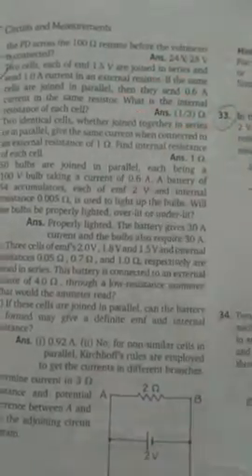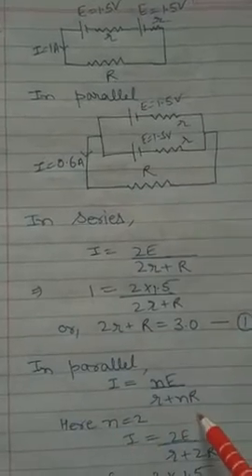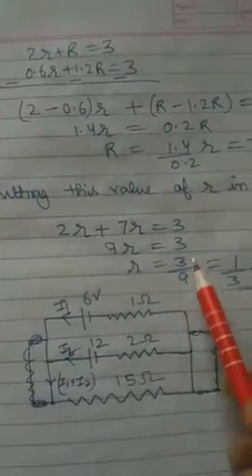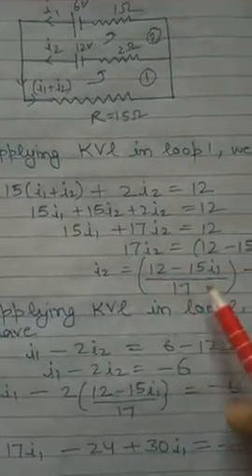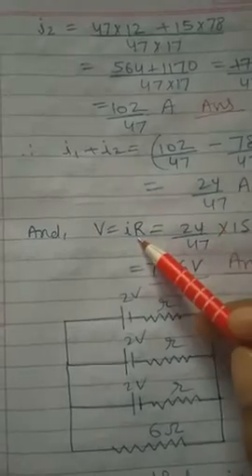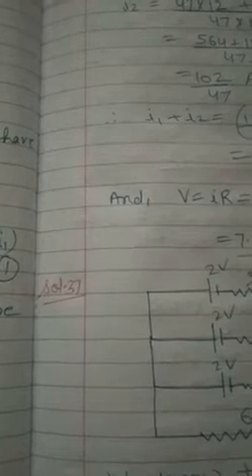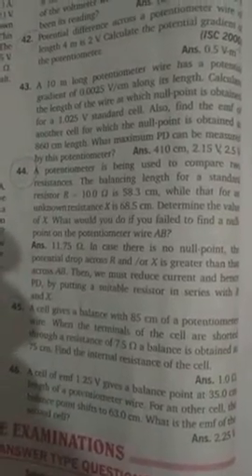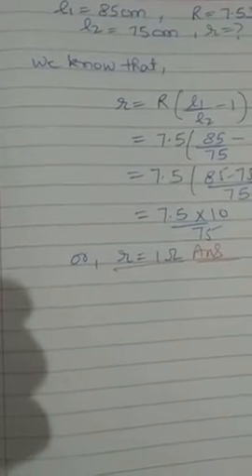Class XII : ISC Nootan Physics Ch-6 Numerical Solutions part -2